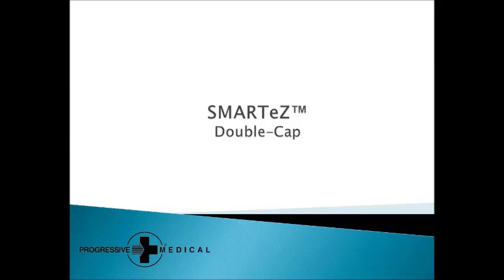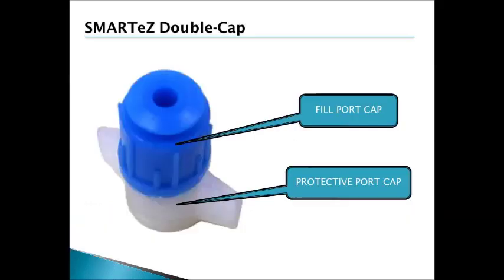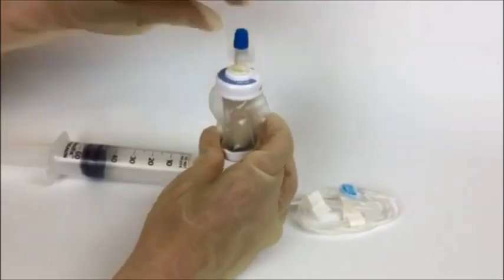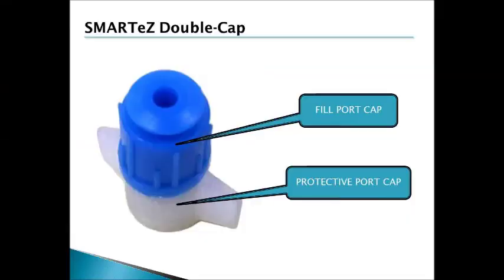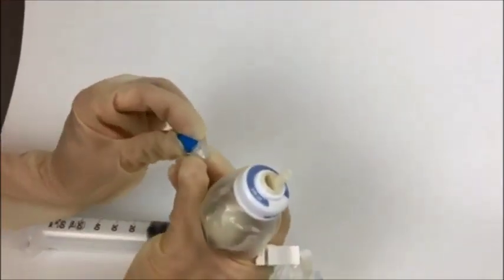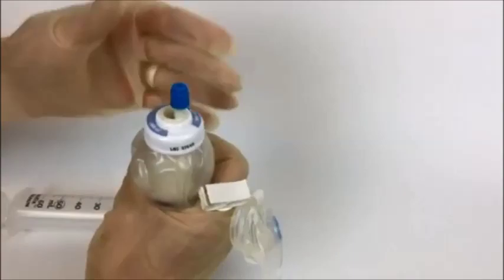SMARTeZ Double Cap Tutorial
The safe, accurate, simple, solution for short duration, long duration, and home infusion therapy.